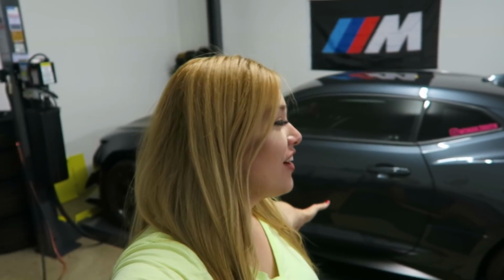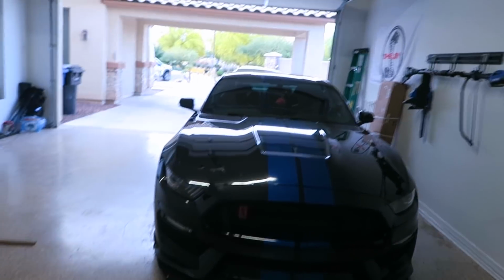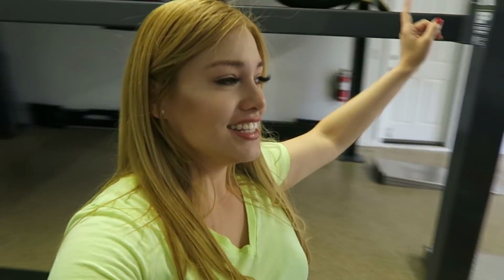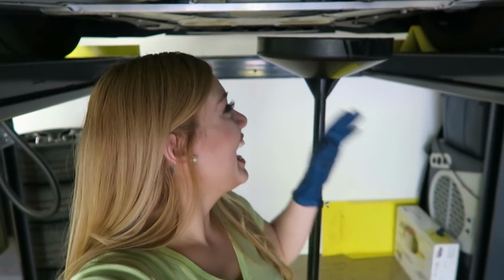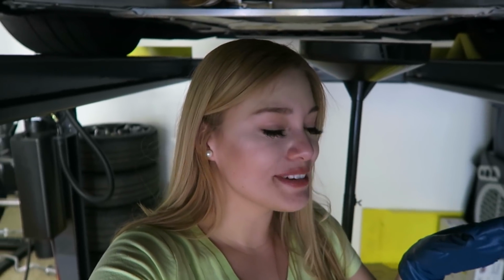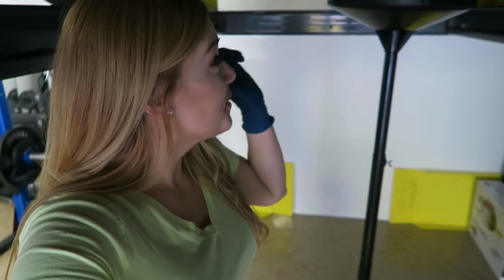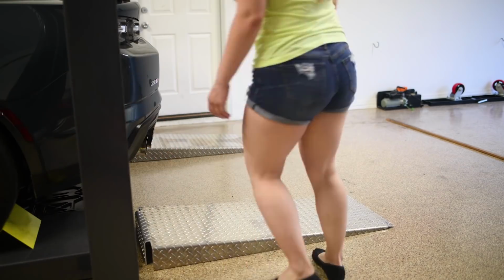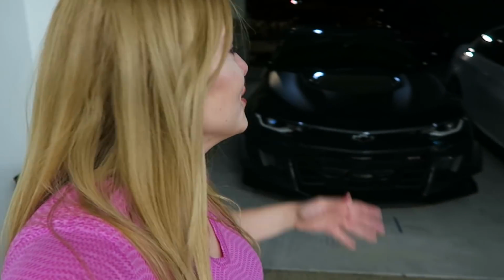LET the FUN BEGIN with my 2019 CAMARO ZL1 1LE!! FIRST PULLS!